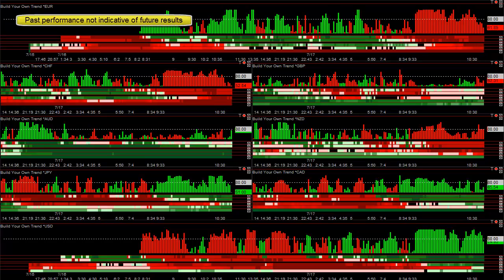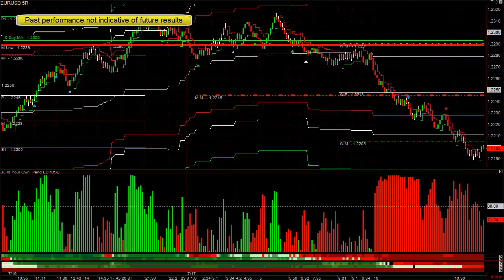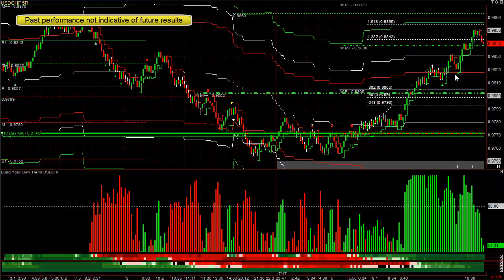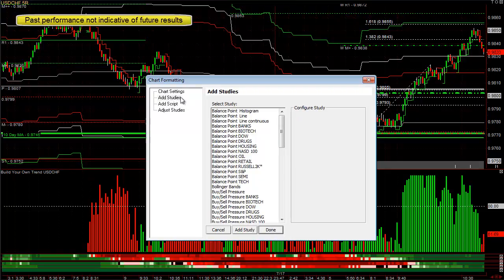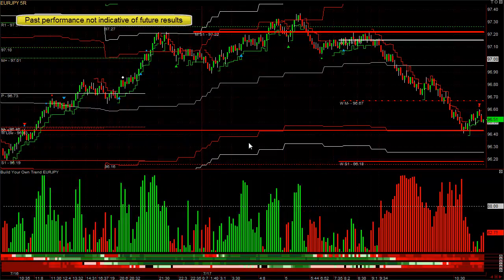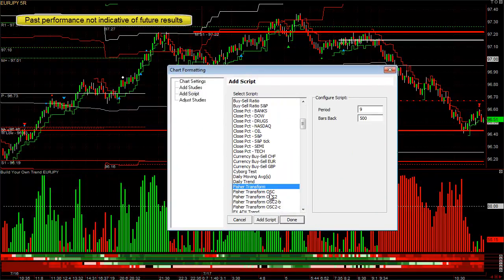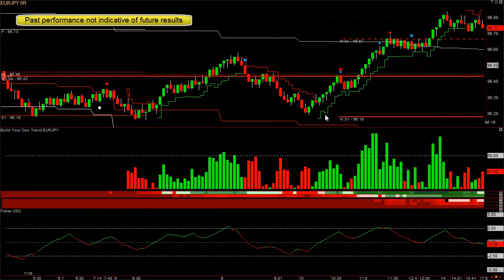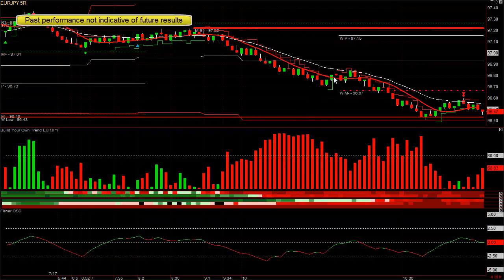Easy 3 Step Forex Trading System - July 17, 2012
Forex trading system blog - see our easy 3 step forex trading system and software in action each day.